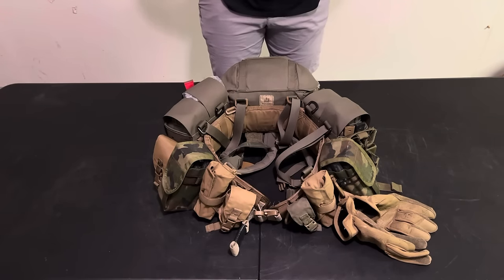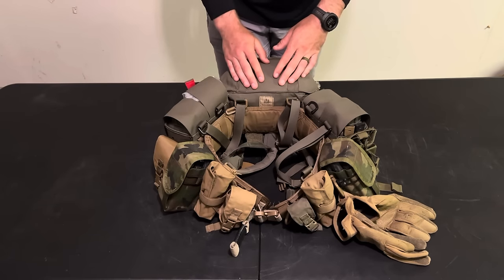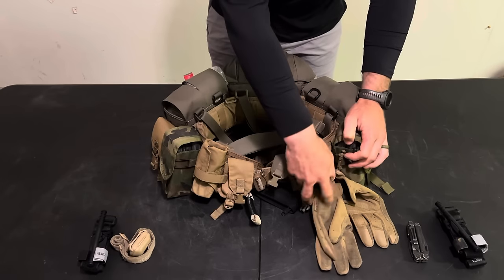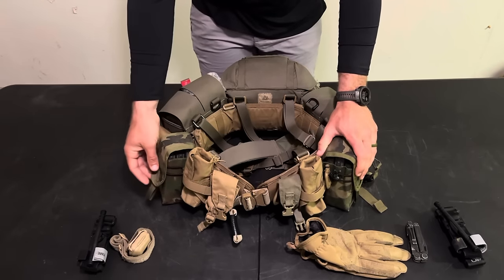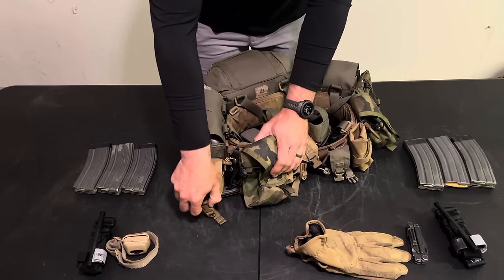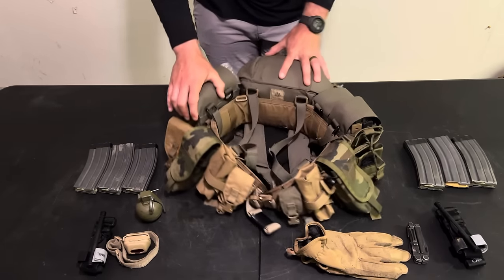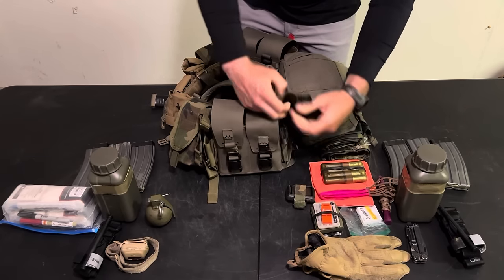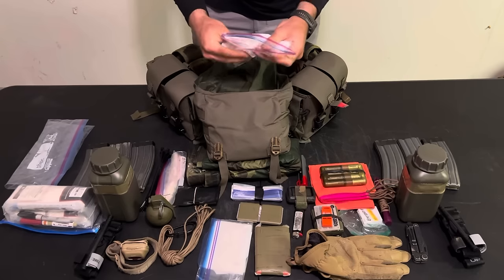Infantryman Belt Kit Setup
In this video I break down what I keep in my belt kit, and some of the philosophy of use of belt kit.